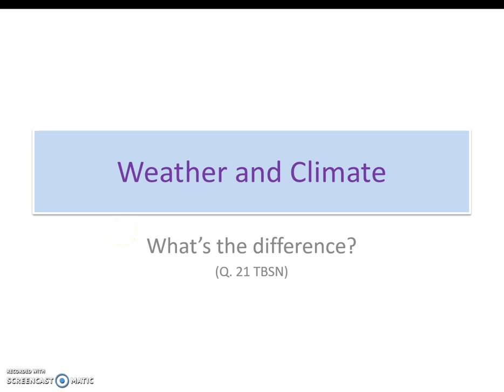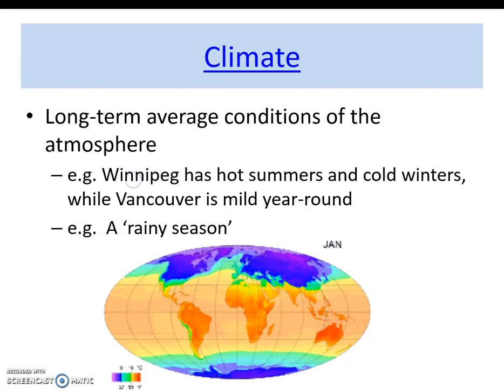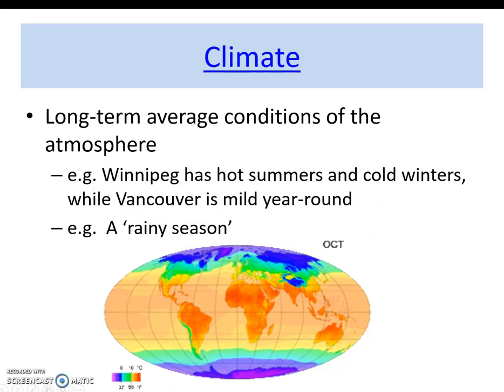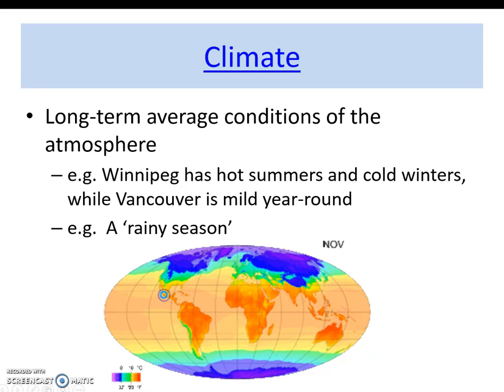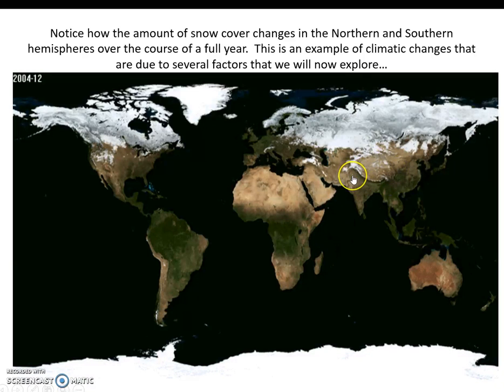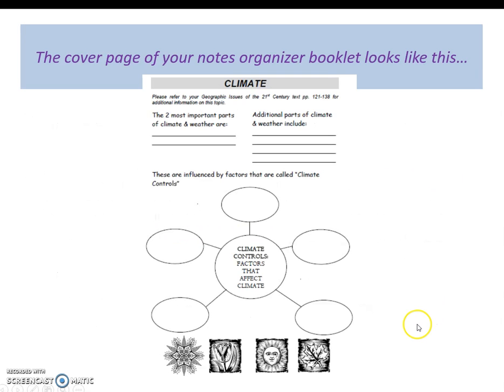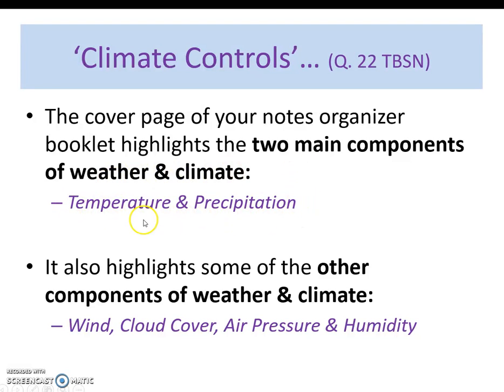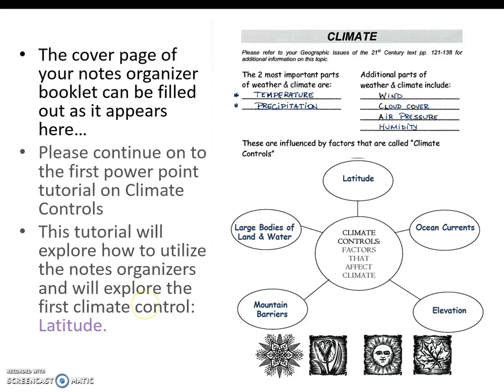Weather Climate Intro tutorial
This video is the first of several tutorials on factors that control or influence climate (Climate Controls).